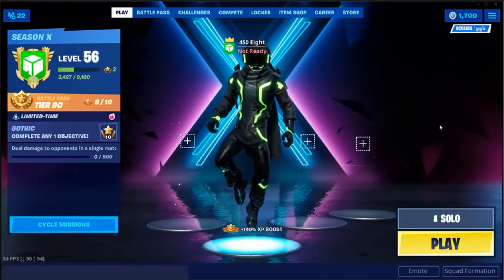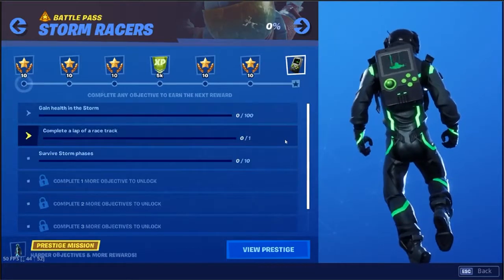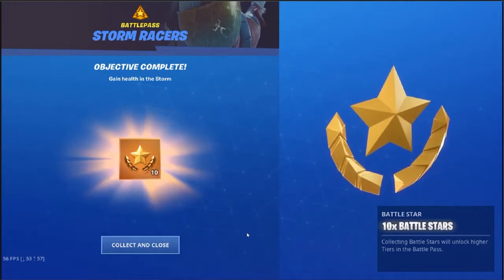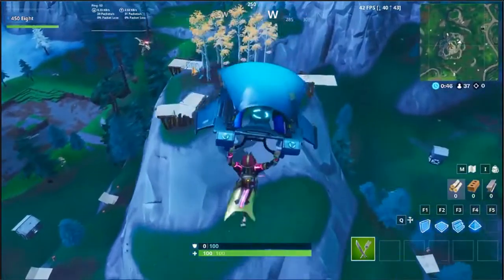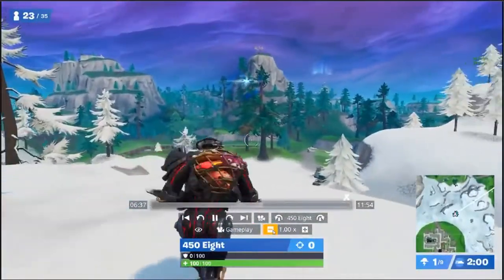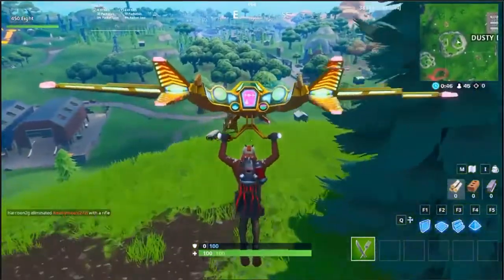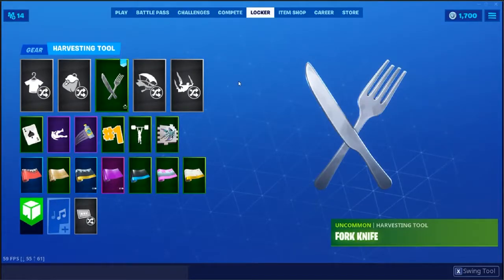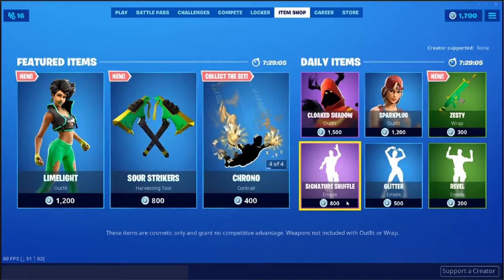Storm Racers Challenges SX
Completing the Storm Racers Challenges
Unlocking Game Plan
Also getting Steel Wing